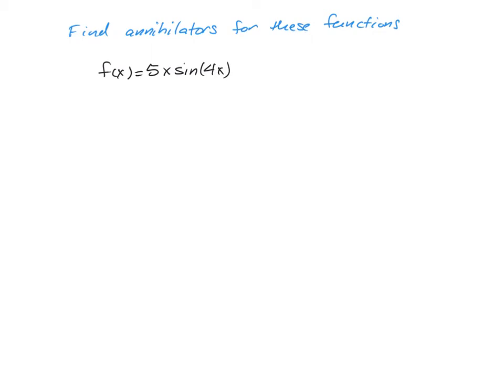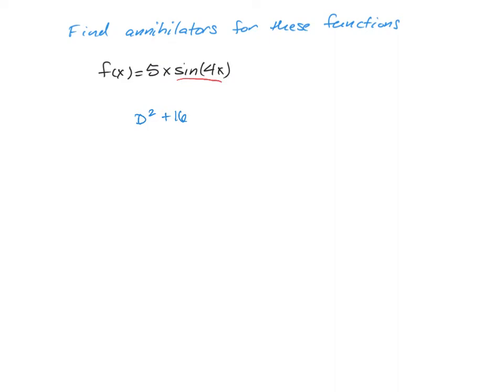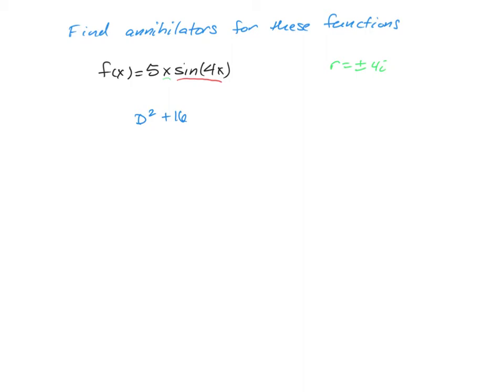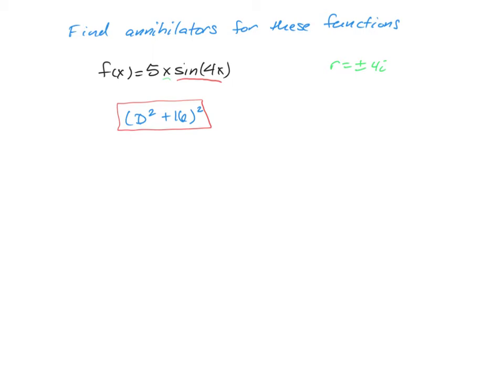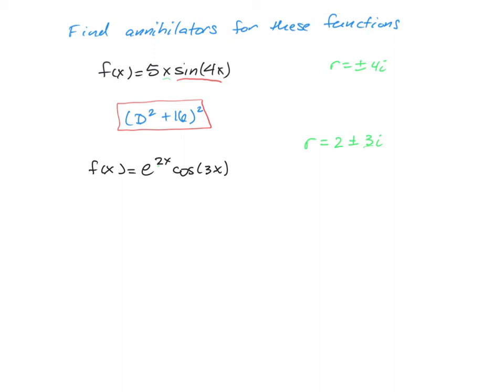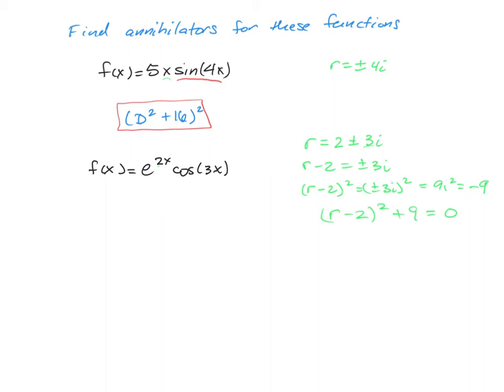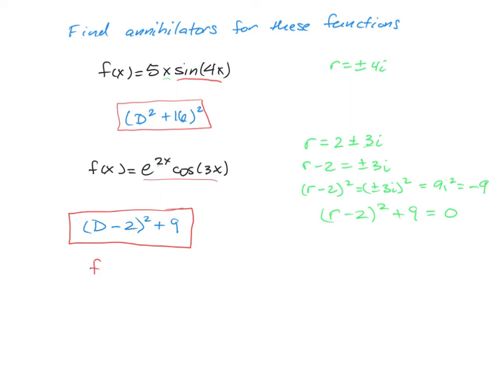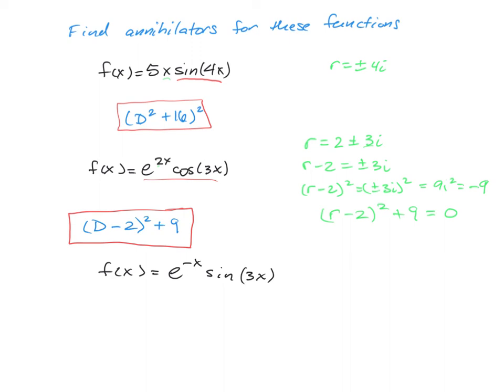annihilators 6 7 8